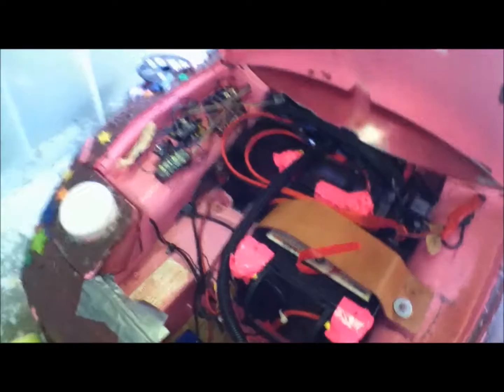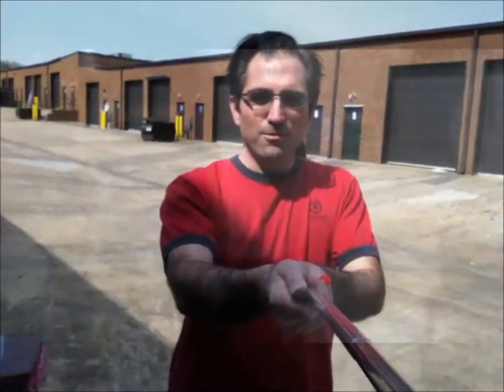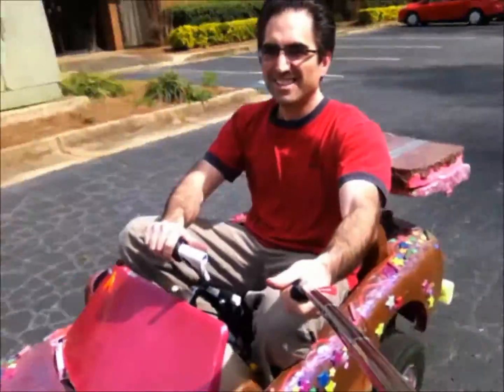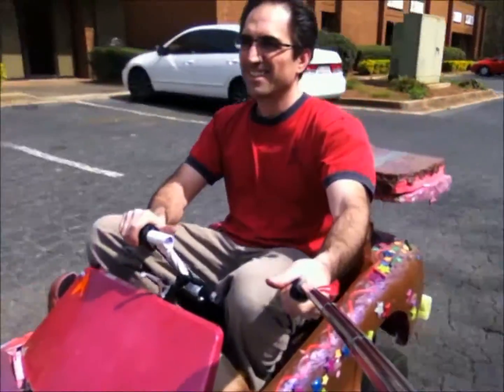Candy Kart Rides Again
Test driving the Candy Kart PPRS Powerwheels around the Maker Station makerspace